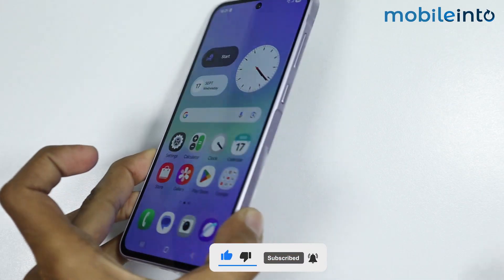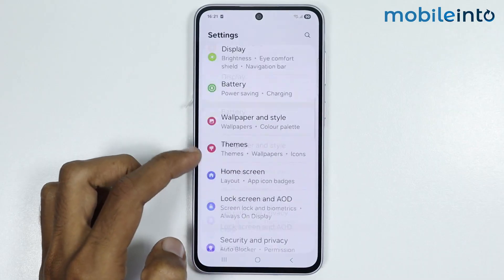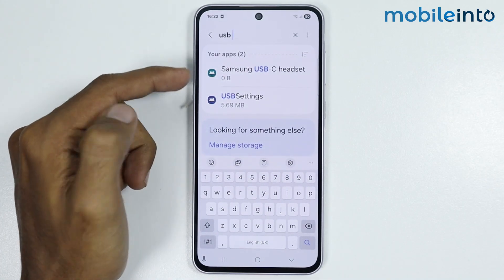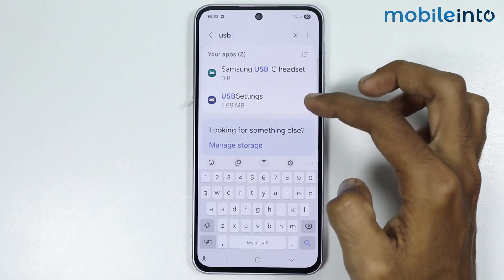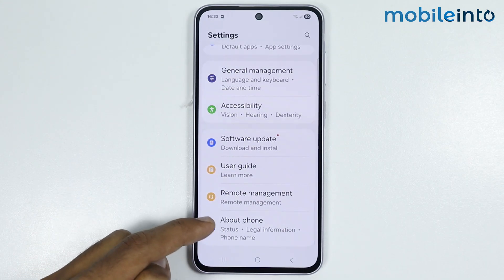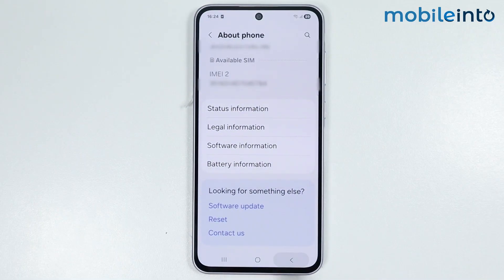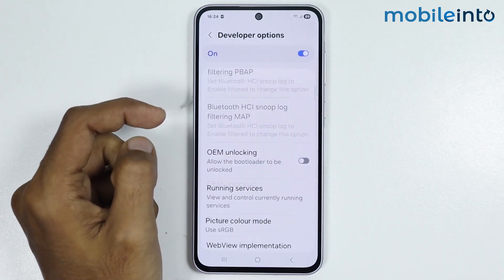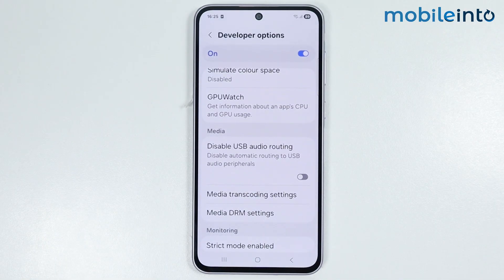[Fixed] Samsung Phone: USB Type C Earphone Not Detected Issue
In this video, we will learn how you can fix USB type C earphones not detected on samsung phone. If you want to resolve type c earphones not detected or not working issue on samsung, follow these steps.